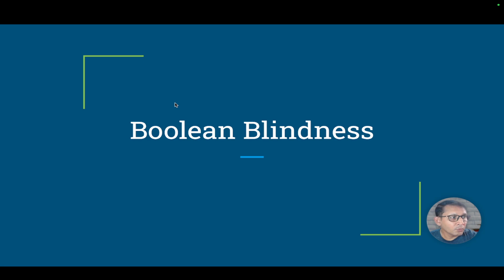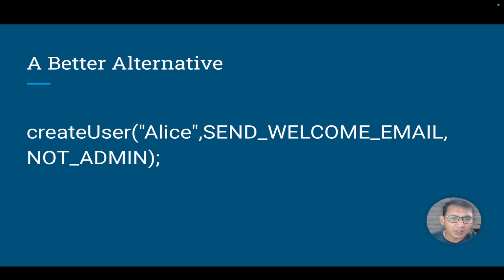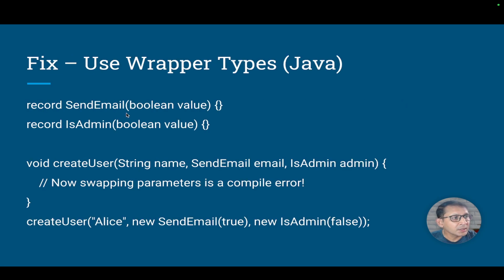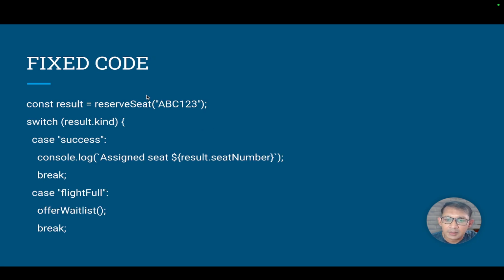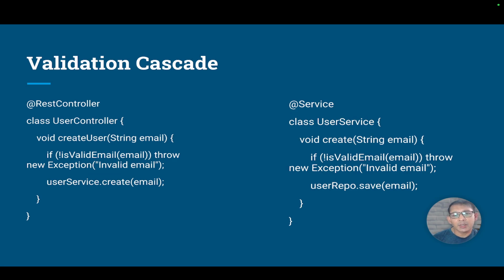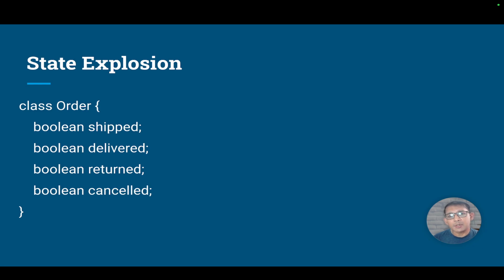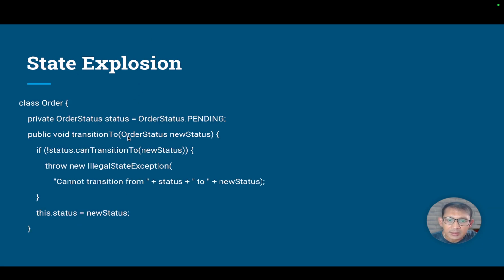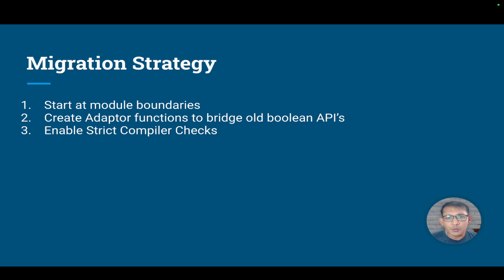Lesson 2: Boolean Blindness